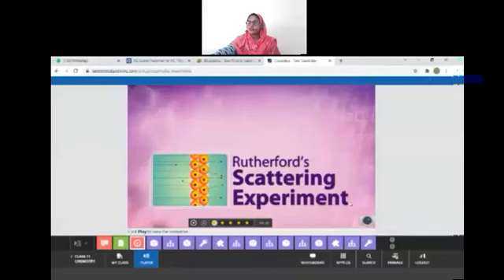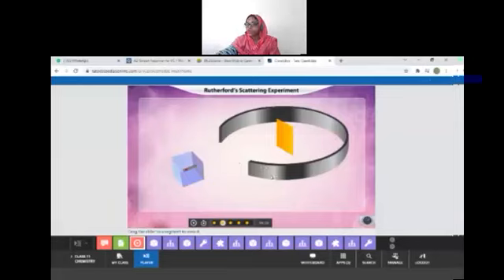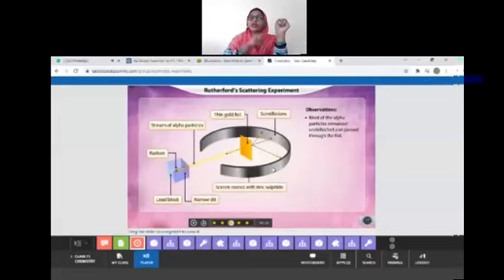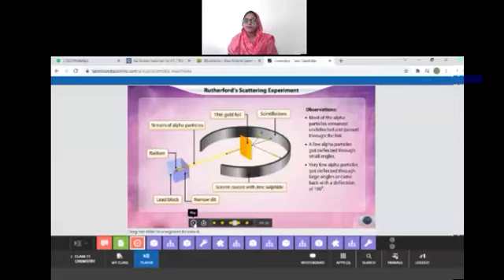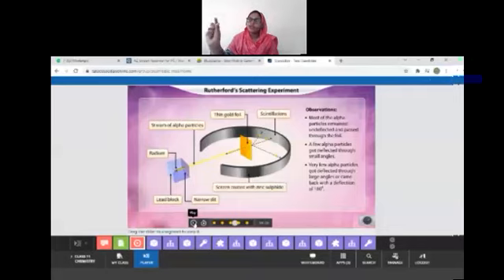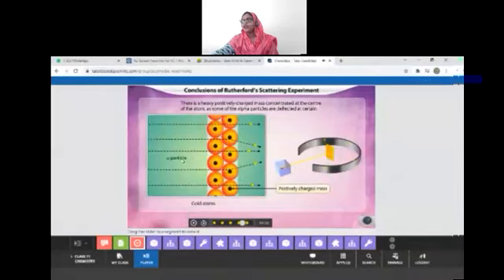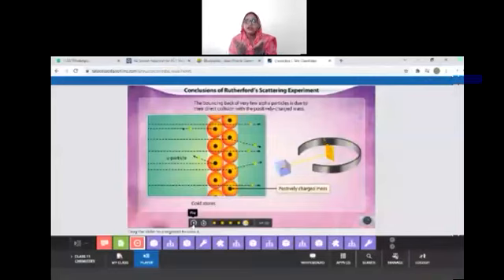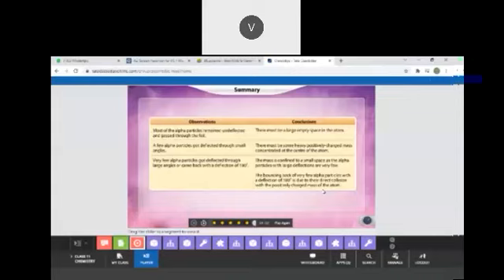Rutherford's atom model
brief explanation of Rutherford's nuclear model of atom